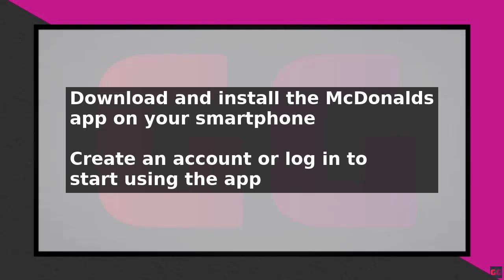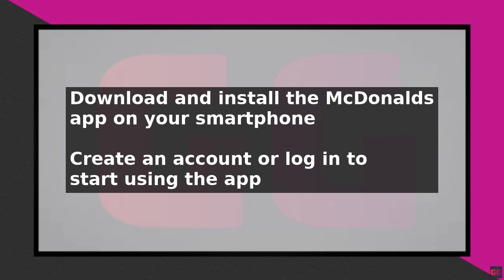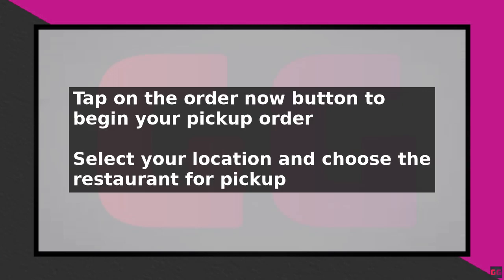How To Use McdonaldS App Pickup (2025)